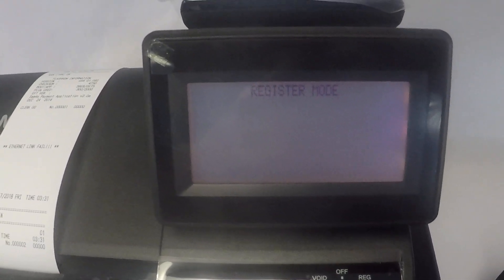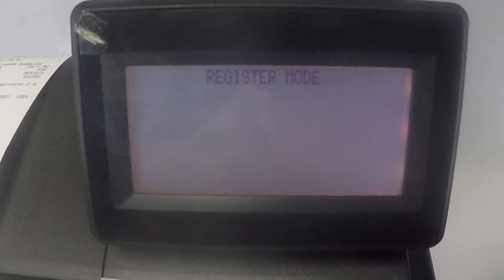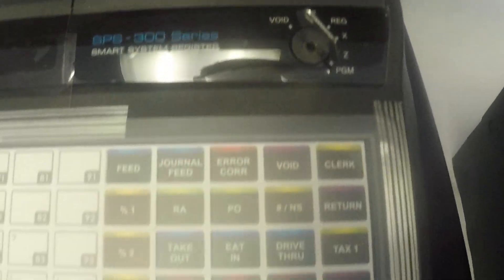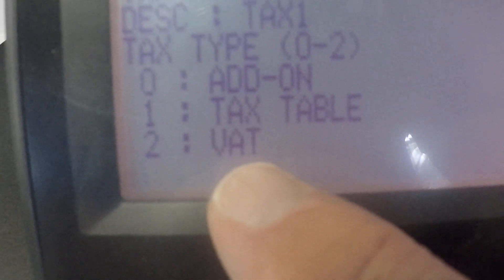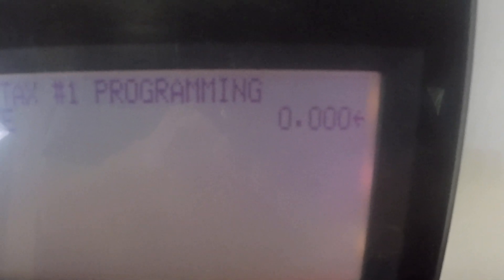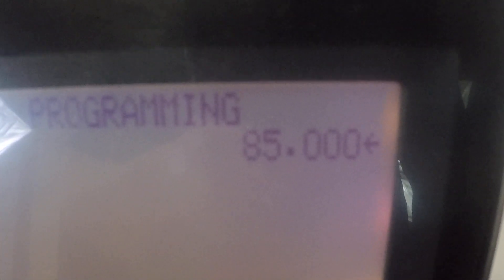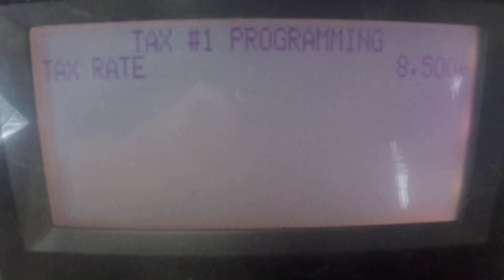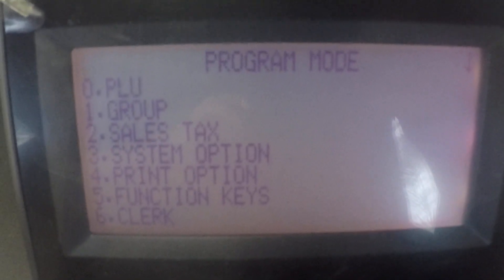Programming Sales Tax on the SAM4s SPS-320, SPS-340 and SPS-345 cash registers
The SAM4s SPS-320, SPS-340 and SPS-345 cash registers can have up to four different tax rates that can be programmed into the register. In this video we demonstrate programming a tax rate. We offer sales and support of all the SAM4s cash registers. We can even custom program your register from our office and email or mail you the programming.